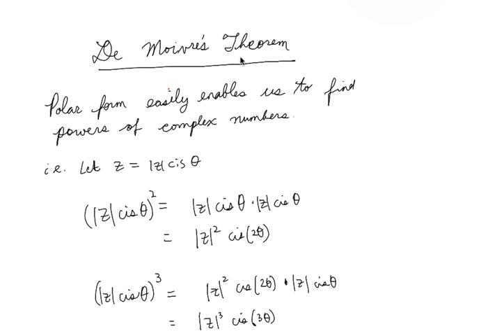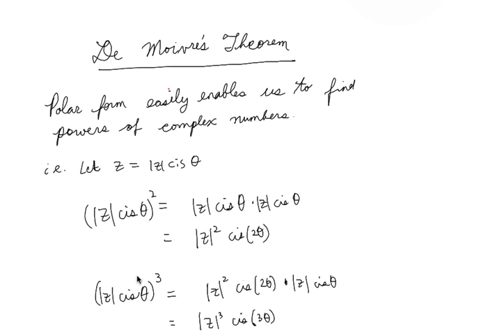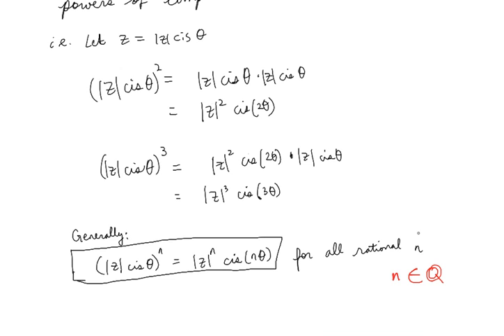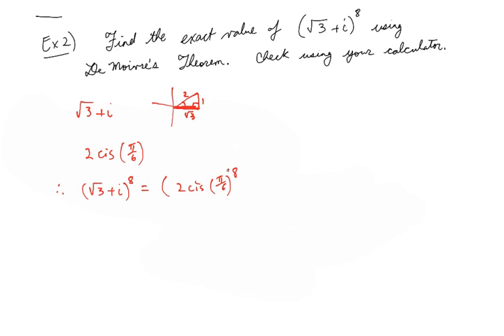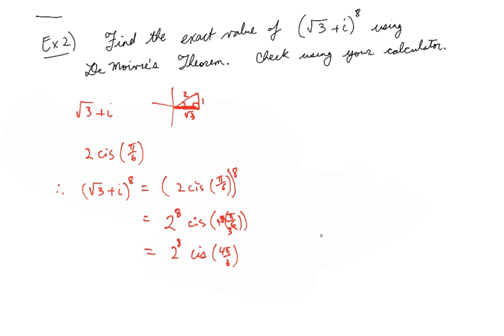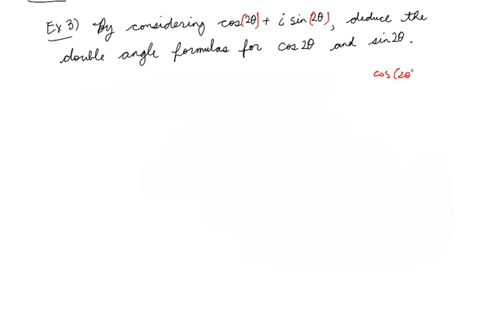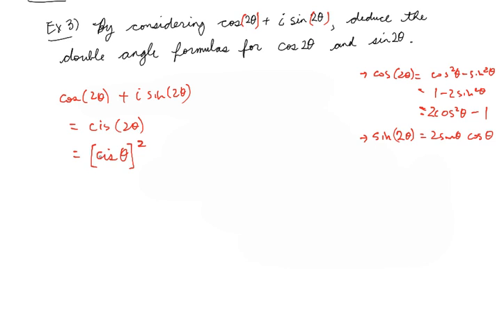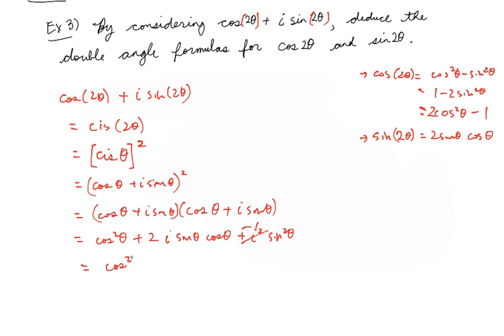HL 16E De Moivre's Theorem